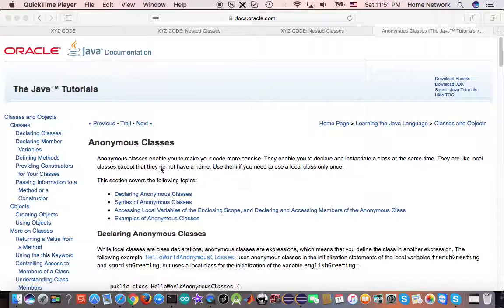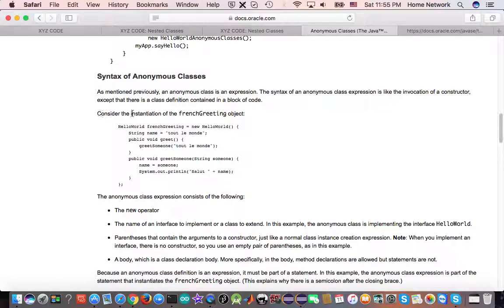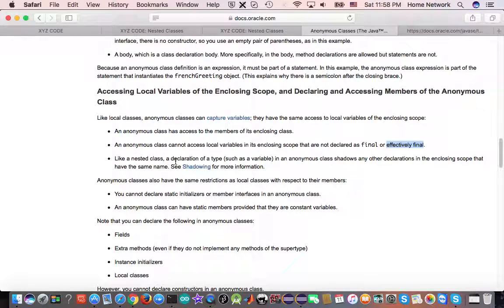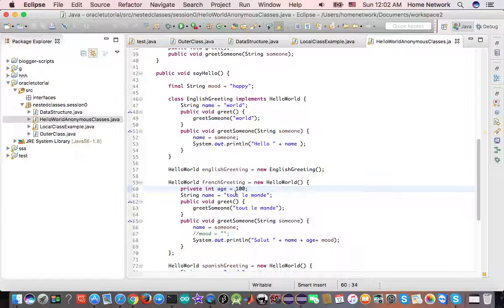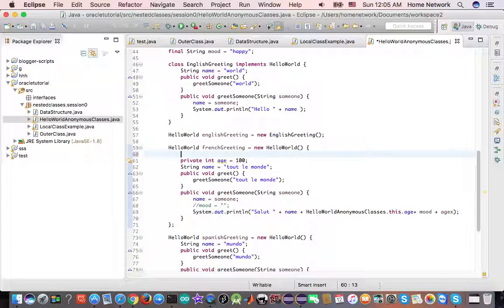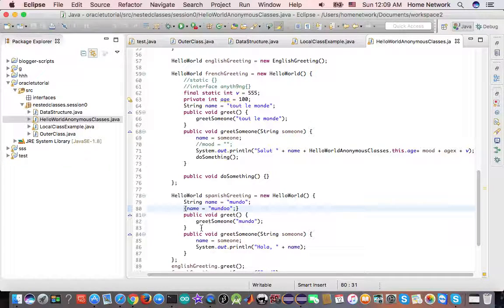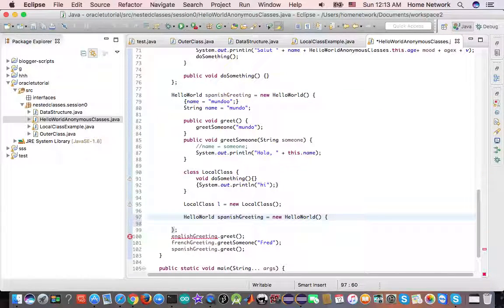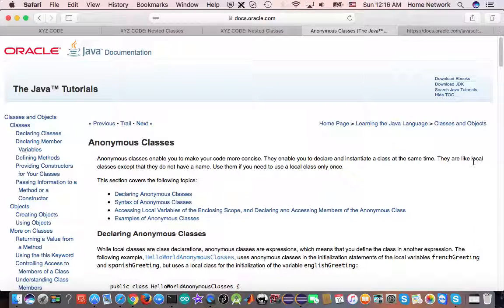oracle java tutorial walkthrough -- Nested Classes5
Anonymous Classes